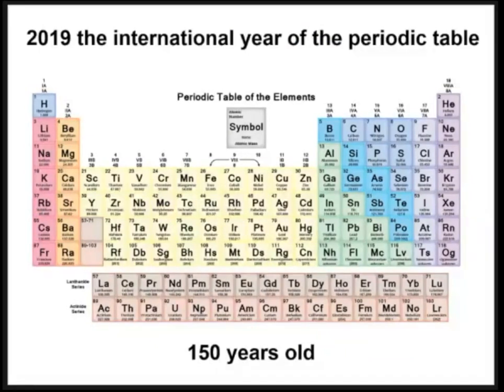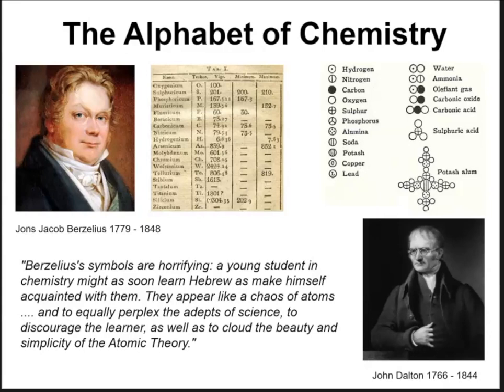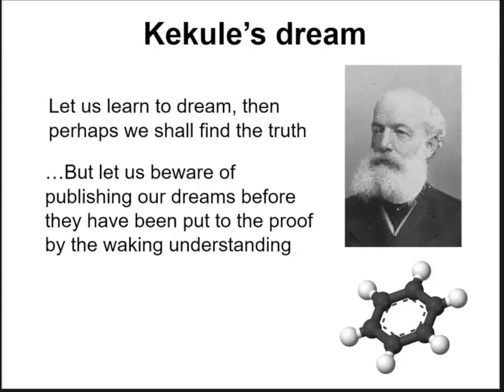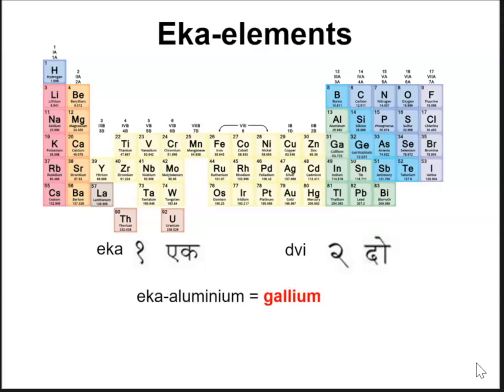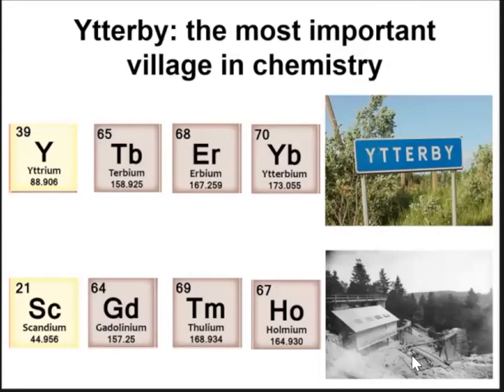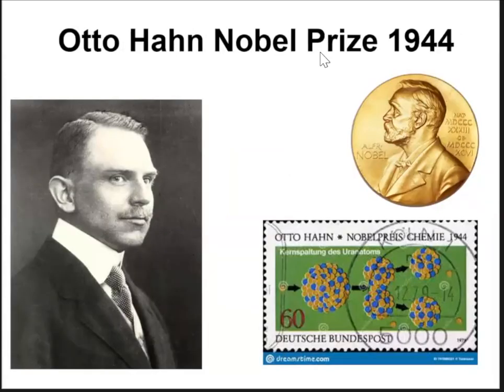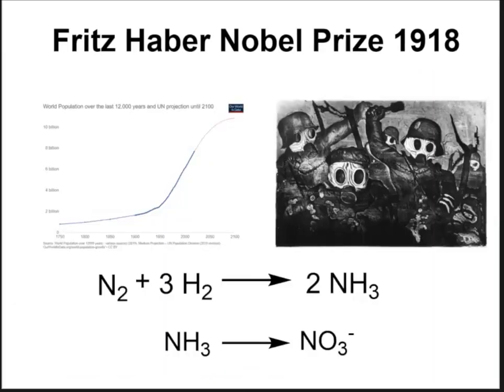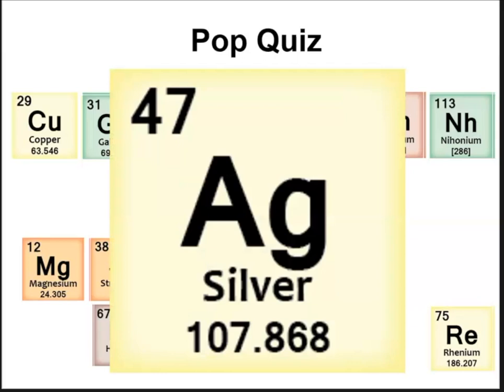May 2023 - Lyall Hanton - Elemental: The politics of naming the elements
From February to November each year, OMSAA presents monthly History of Medicine and Science Talks to our local Dunedin community.